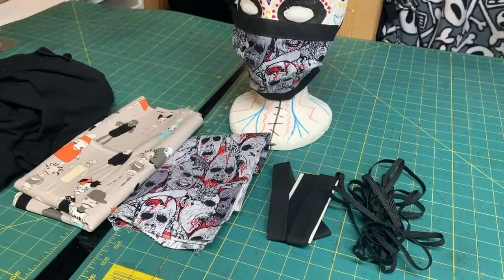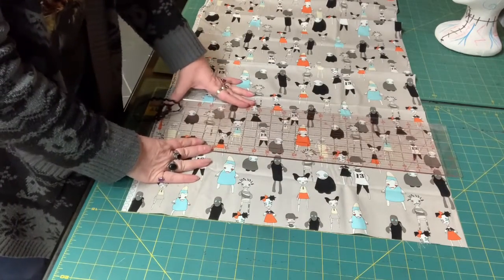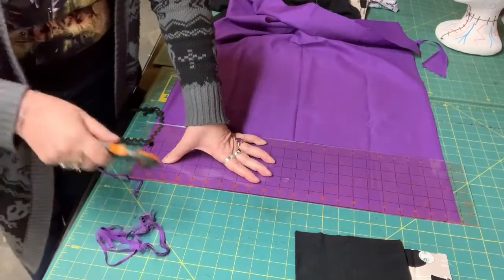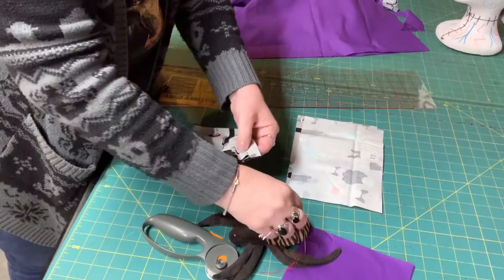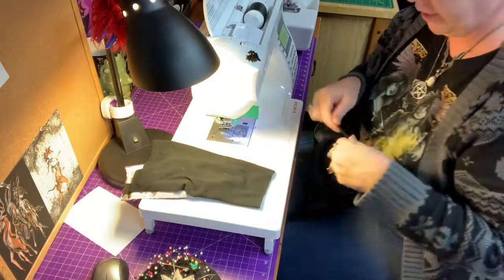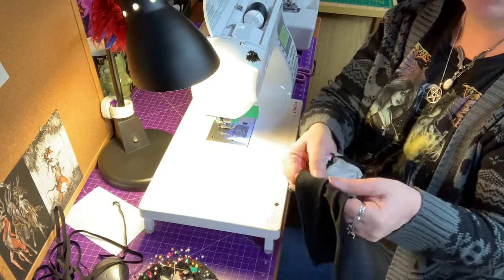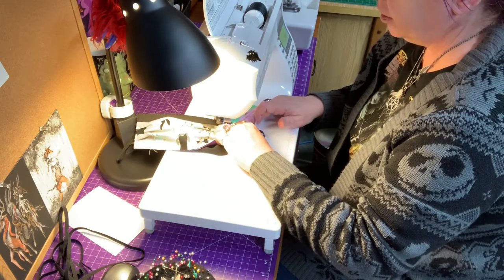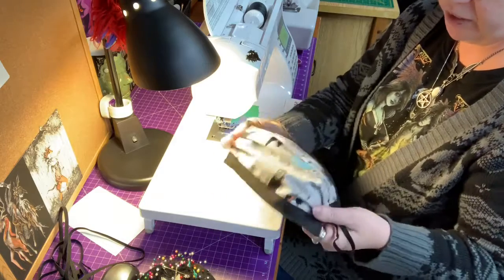How to sew a DIY mask!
Learn how to make a fabric mask from start to finish. They are quick and easy.

I hope everyone is doing well. I wanted to help anyone that needed an idea of how to make the masks. I used 2 layers of cotton and a layer of cotton bamboo knit. You can also sandwich in a layer of vacuum bag in between for extra protection.

They are not foolproof but certainly better than nothing at all!